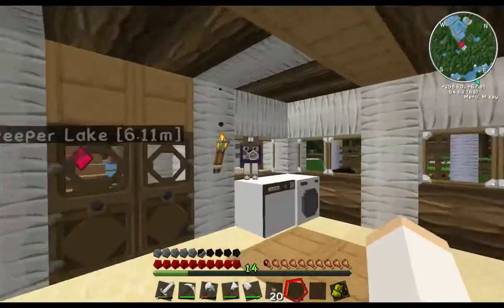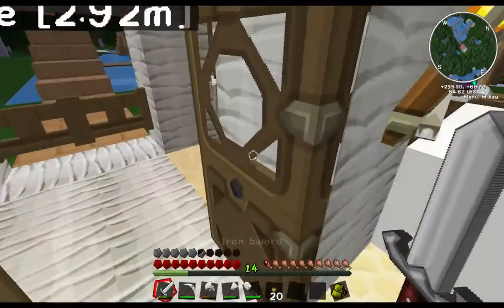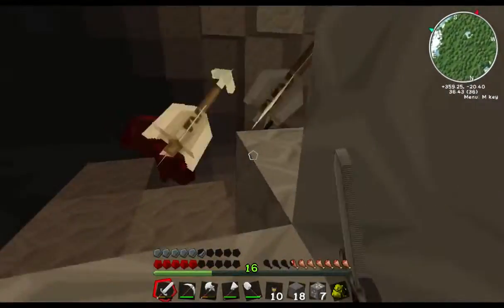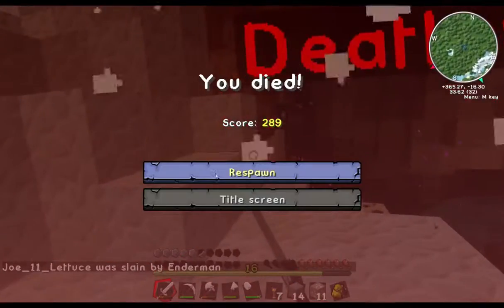Creeper Lake Episode 4 CHARLOTTE DAMRON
Me Minecraft A Lake Some Creepers.

Mods In Creeper Lake:
Minecraft Coder Pack
Minecraft Forge
TooManyItems
Jammy Furniture Mod
bspkrsCore
ReiMinimap
Treecapitator
Backpack
BiblioCraft
Biomes O' Plenty
CraftGuide
DrZharks's CustomSpawner
DecoCraft
DrZhark's Mo'Creatures Mod
Food Plus
Minecraft Comes Alive
moneyMod
Morph
Witchery
All The Mods Are For Minecraft Version 1.6.4